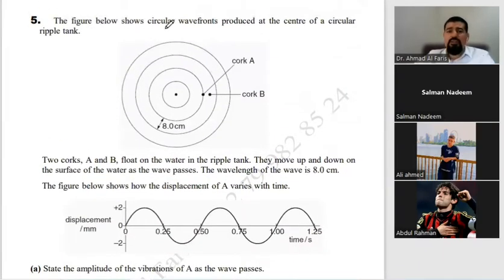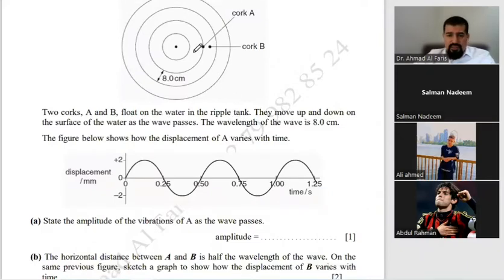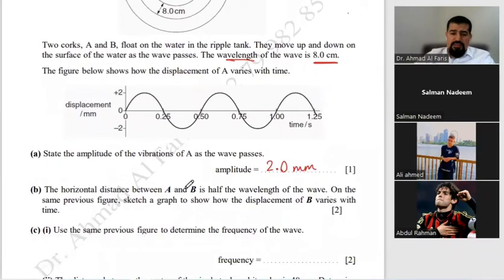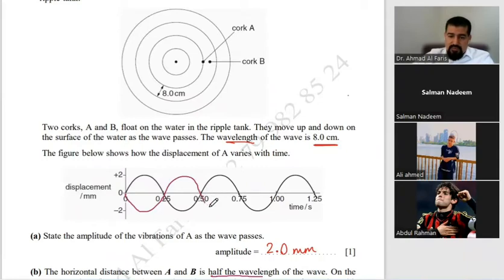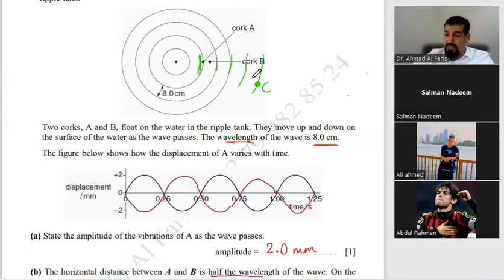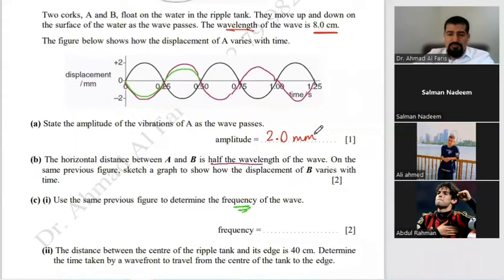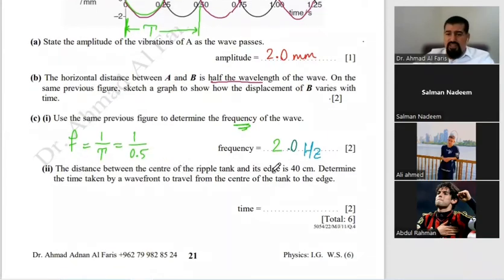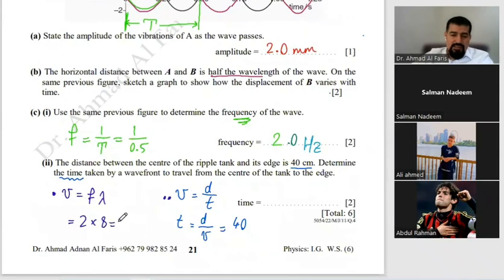Answering Physics question 5054/22/M/J/11 Q.5 GCSE Cambridge. Online class by: Dr. Ahmad Al Faris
water waves
wave properties
frequently
period